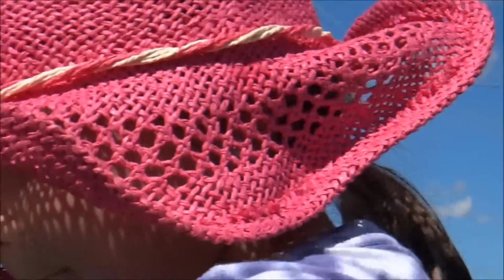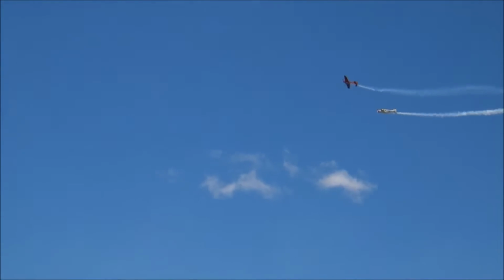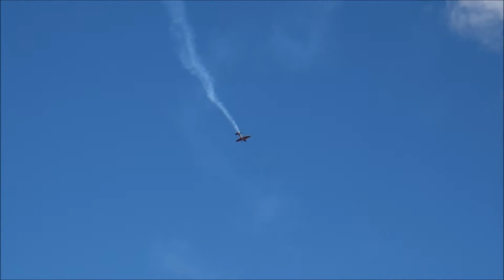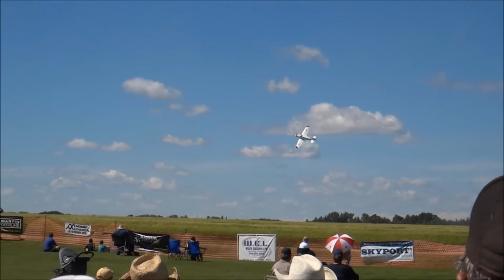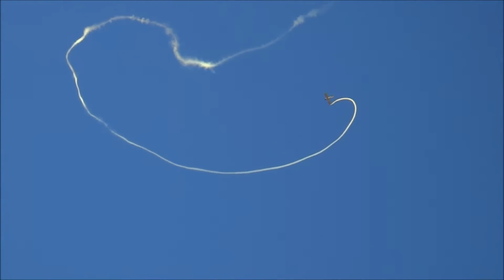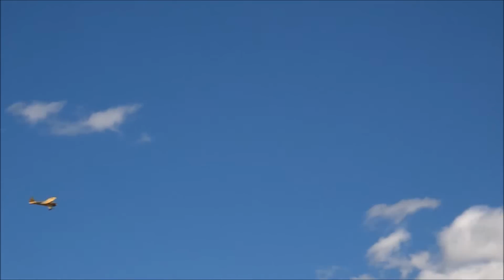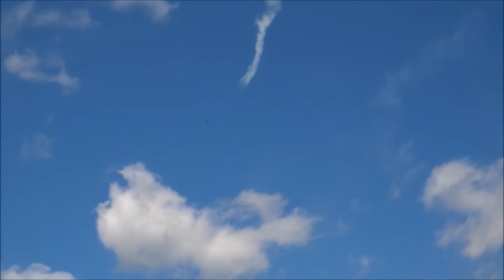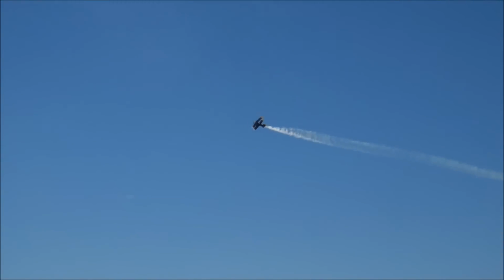Wetaskawin Air Show Part 2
Little Air Show with some famous Warbirds